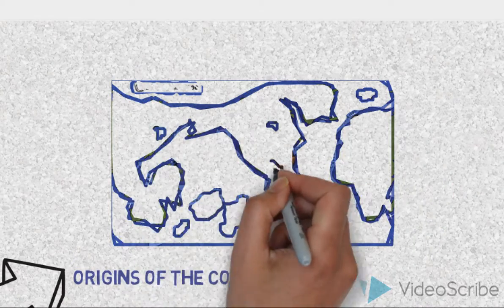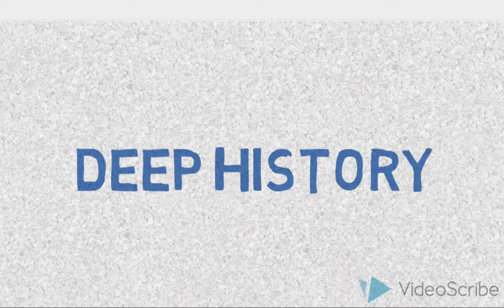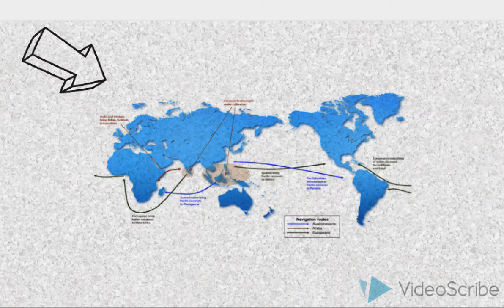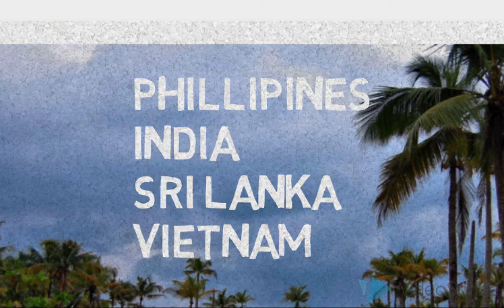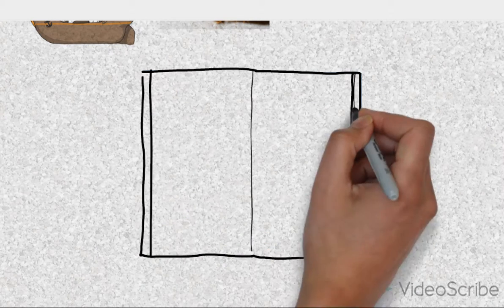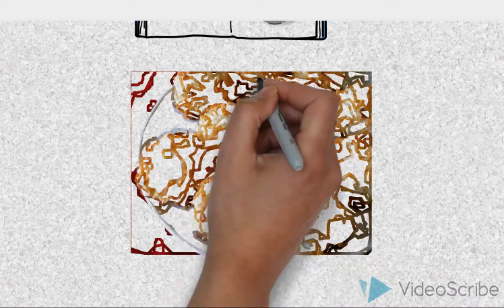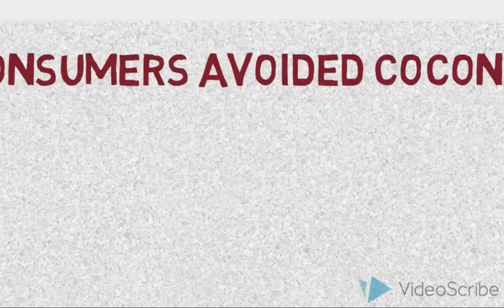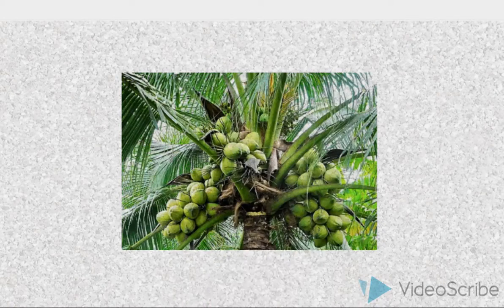The History of the Coconut